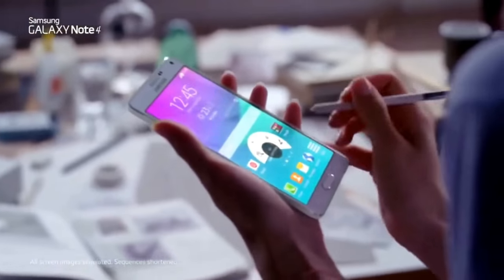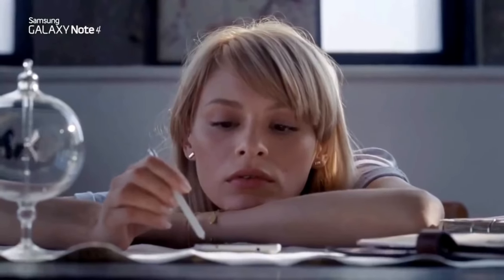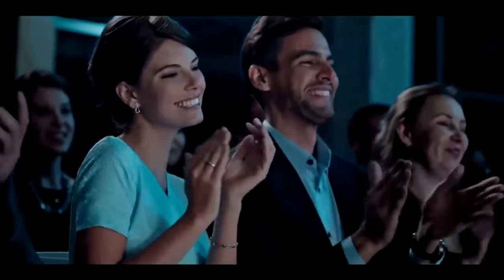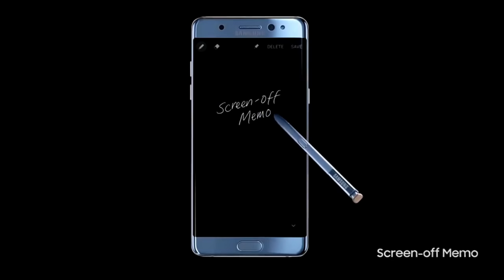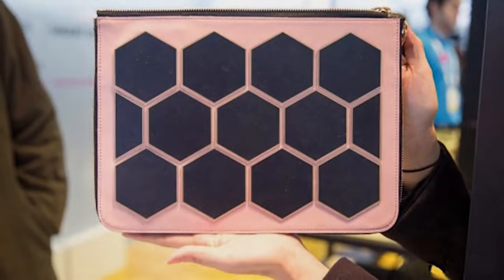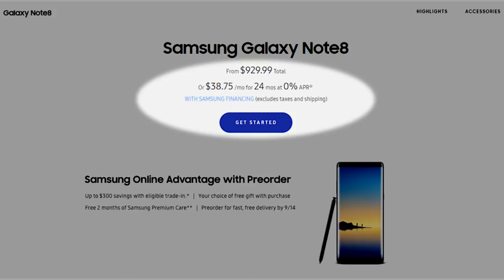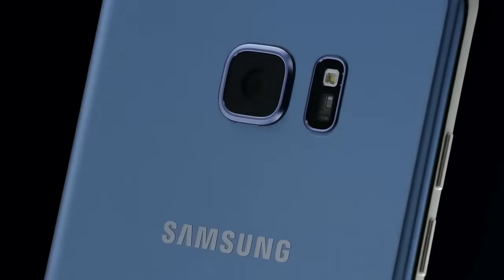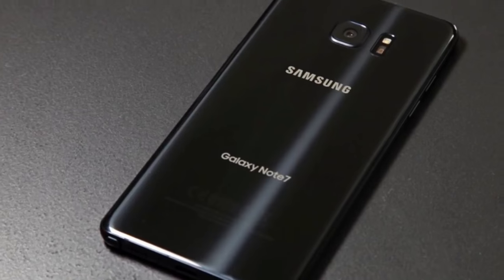Samsung Note revolution